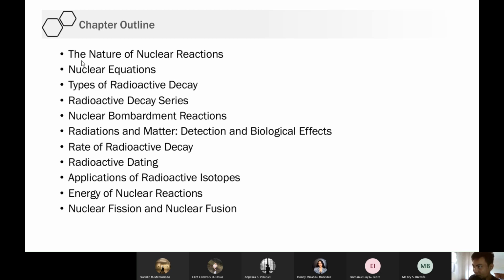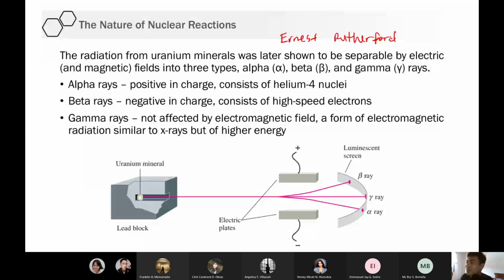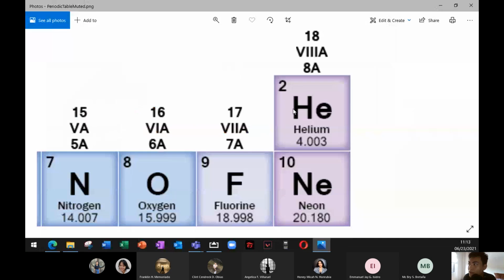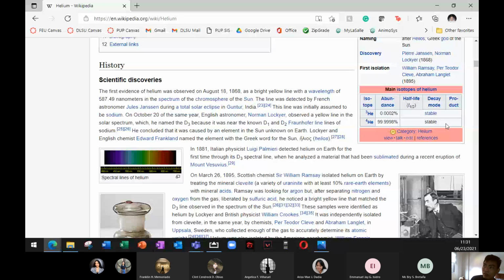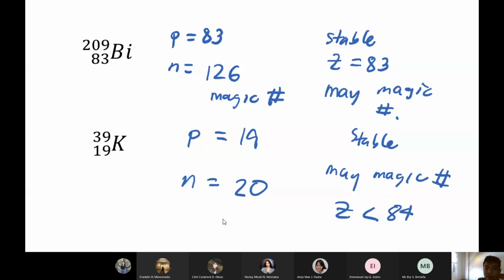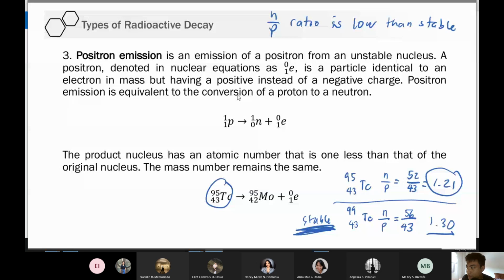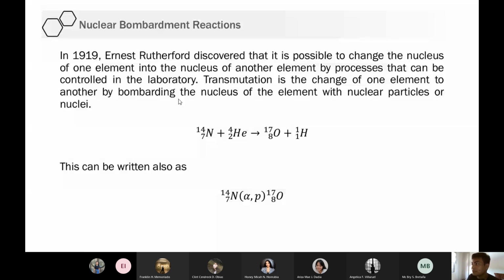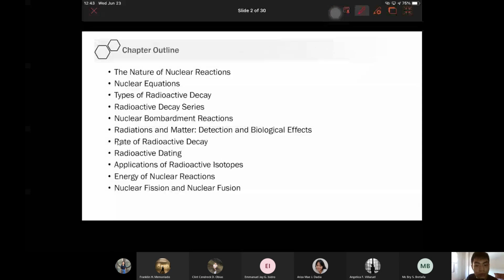CFE Chapter 4 DCVET 1-1 Day 1